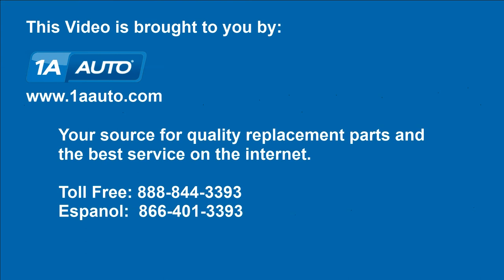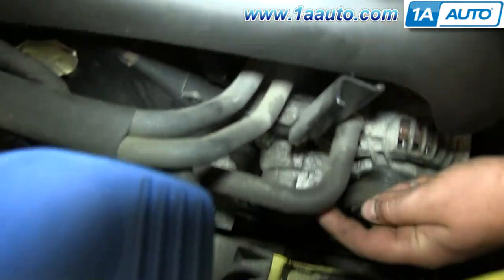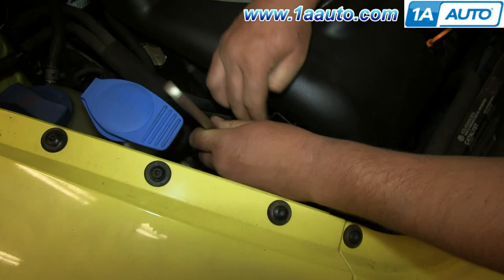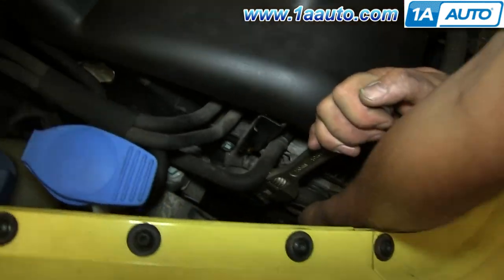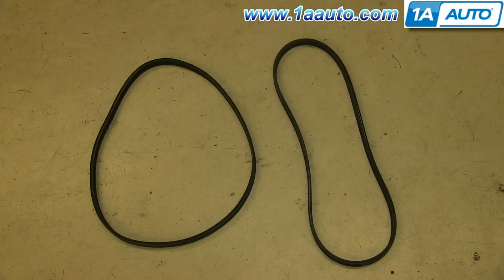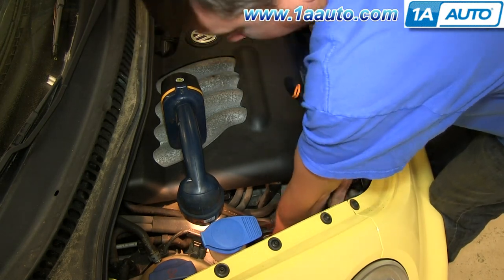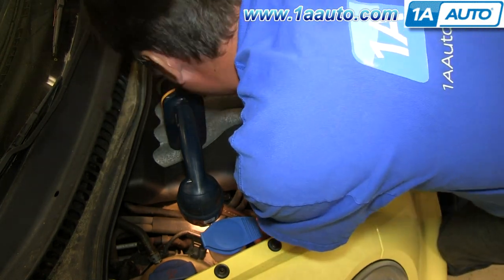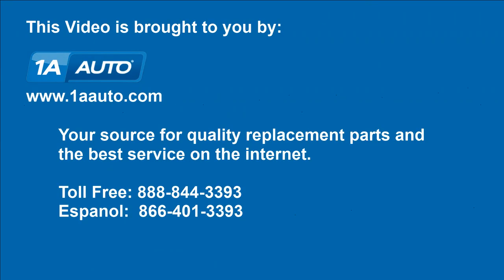How to Replace Serpentine Belt 98-07 Volkswagen Beetle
1A Auto shows you how to repair, install, fix, change or replace a broken, noisy, squeaky, worn or groaning serpentine belt tensioner. This video is applicable to the 99, 00, 01, 02, 03, 04, 05 Volkswagen Beetle

This process should be similar on the following vehicles:
1998 Volkswagen Beetle
1999 Volkswagen Beetle
2000 Volkswagen Beetle
2001 Volkswagen Beetle
2002 Volkswagen Beetle
2003 Volkswagen Beetle
2004 Volkswagen Beetle
2005 Volkswagen Beetle
2006 Volkswagen Beetle
2007 Volkswagen Beetle
2008 Volkswagen Beetle
2009 Volkswagen Beetle
2010 Volkswagen Beetle

🔧 List of tools used:
• Adjustable Wrench